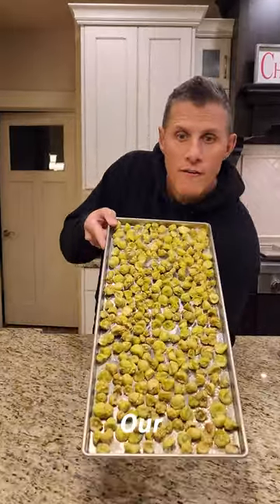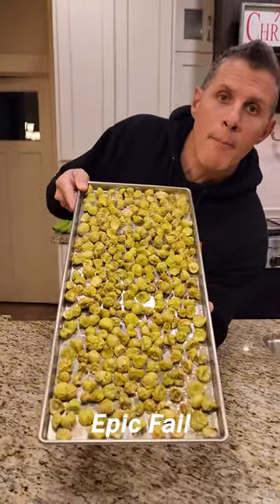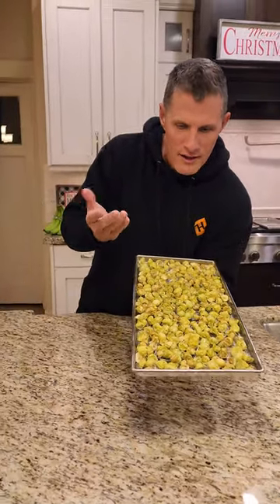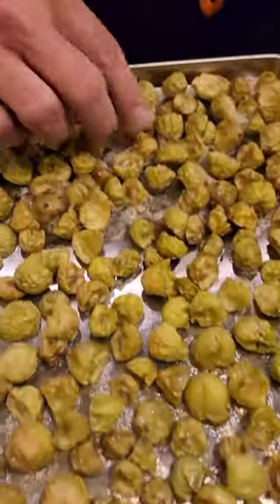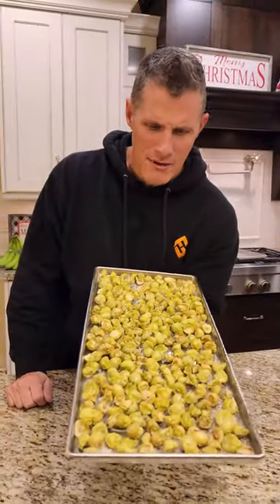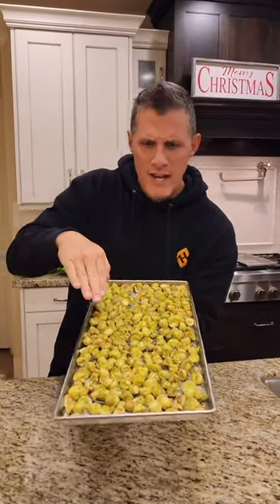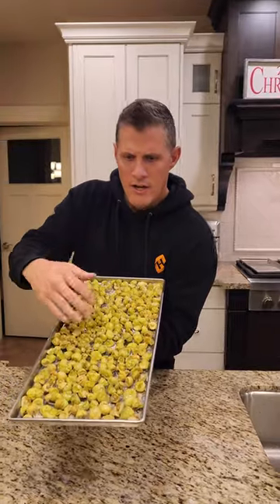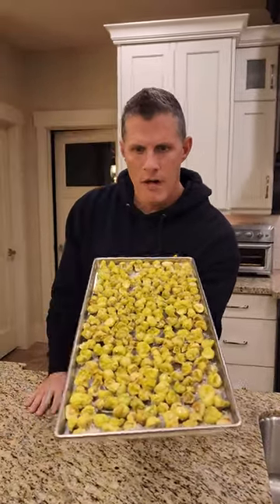Freeze Dried Grapes Gone Wrong | Chef Dawg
Freeze Dried Grapes gone wrong